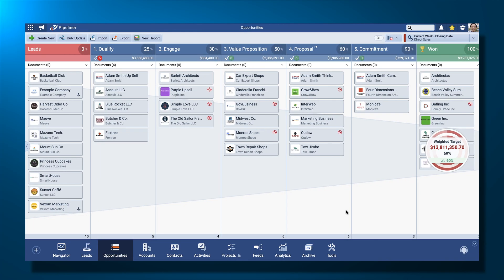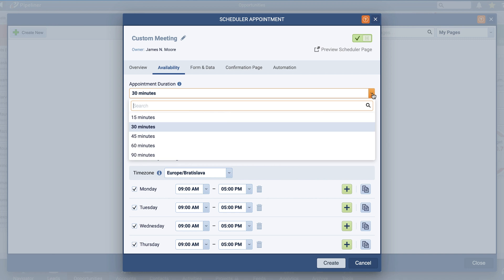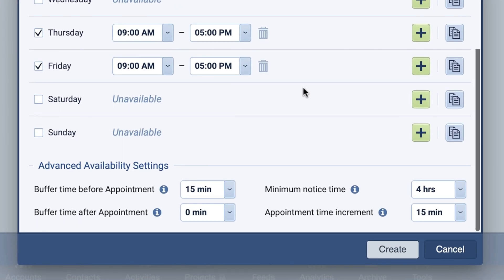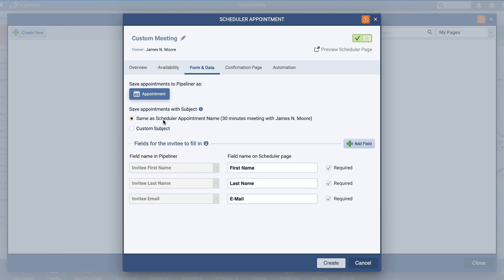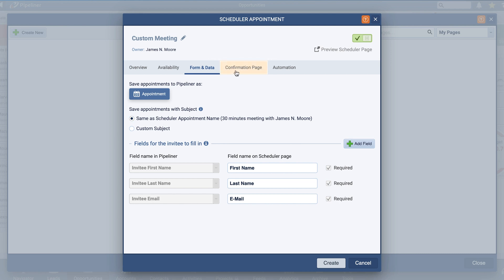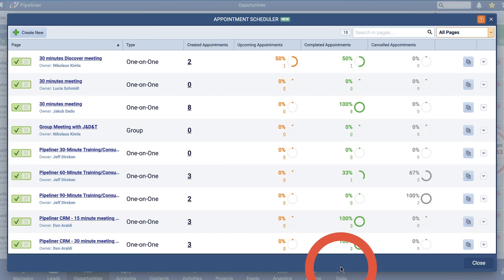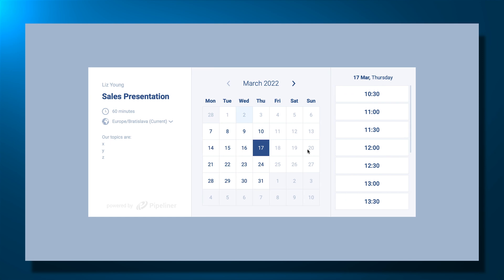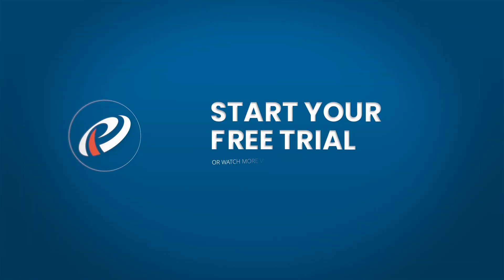Appointment Scheduler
Pipeliner’s Appointment Scheduler takes the hassle out of booking meetings with your customers and prospects. Seamlessly integrated into Pipeliners' day-to-day use, Appointment Scheduler maintains visibility and consistency in your commitments.